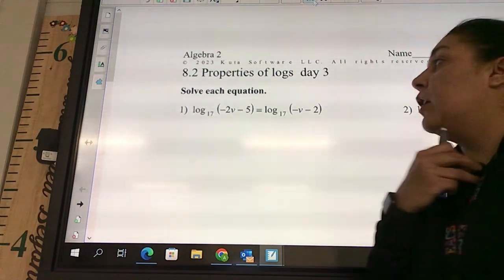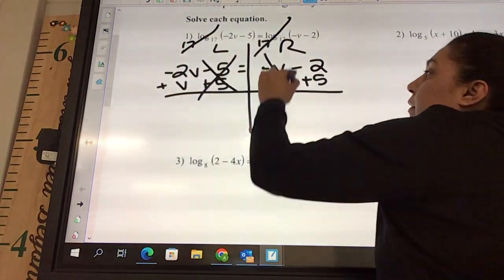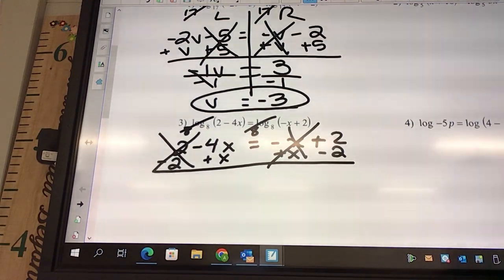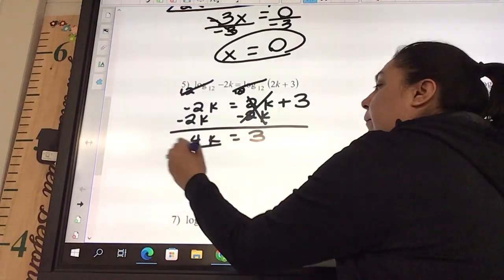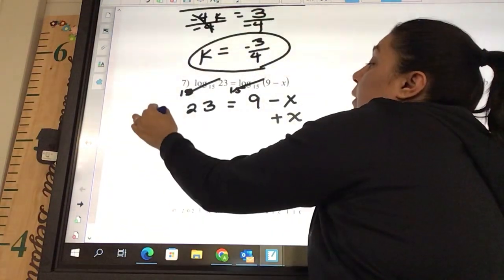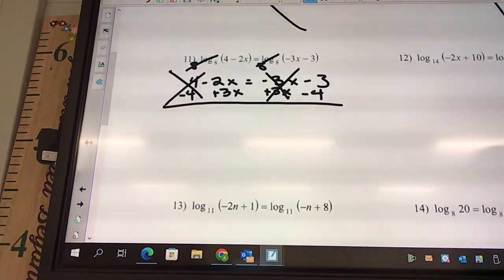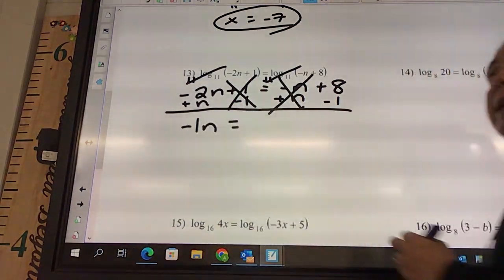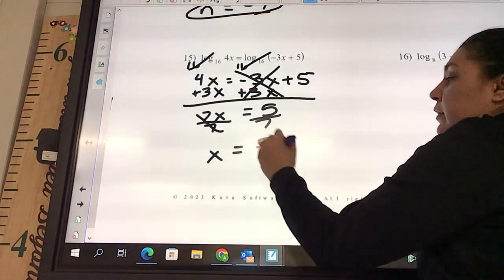Properties of logs